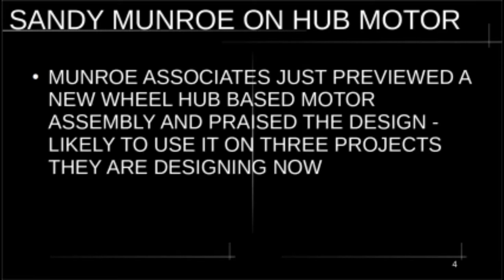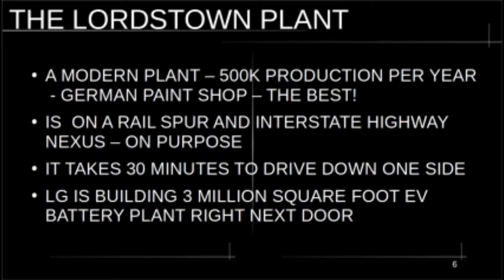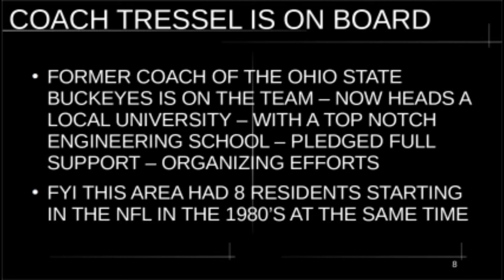10 things about RIDE stock you don't know...RIDE, LORDSTOWN ENDURANCE $RIDE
10 little know insights into Lordstown Motors stock symbol RIDE. Special notes on the Lordstown plant and the Endurance hub motor. This company and RIDE stock are being misrepresented by some sources - shorts? The plant, for example, is the equivalent of TESLA's China plant complex and was in production by GM less than a year ago. The pick up truck is the first production vehicle with the latest generation high performance wheel hub motors -  a disruptive technology that is a category killer. The Endurance is in a dead heat with the Cybertruck to be the first electric pick up truck.

More information on RIDE Stock and Lordstown Motors